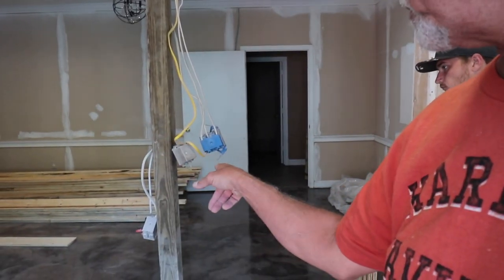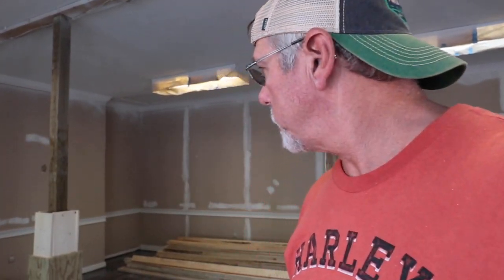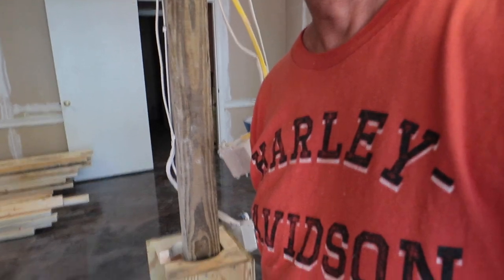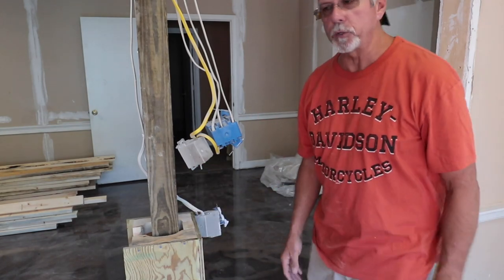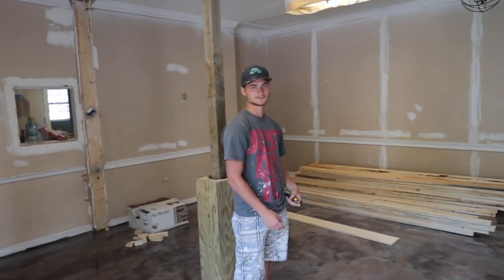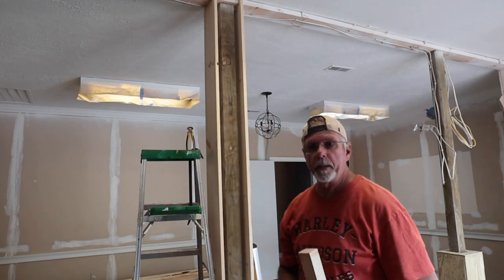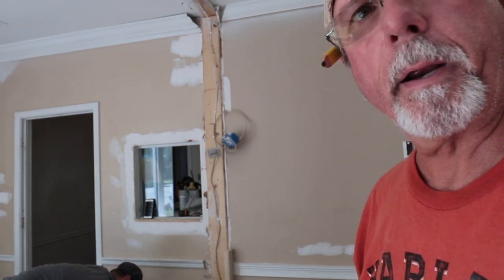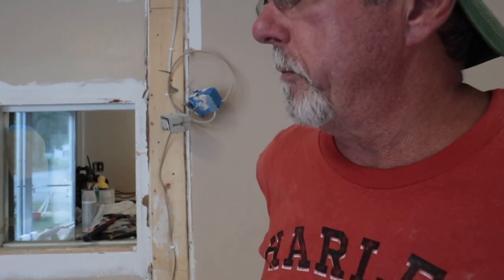Building indoor Columns for the Salon.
Started building the columns in Natalie's new salon.